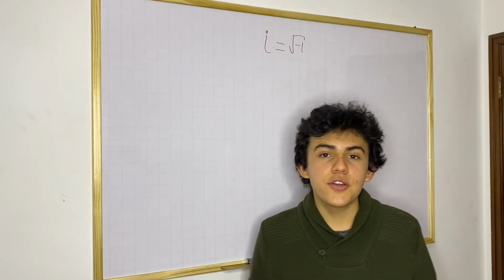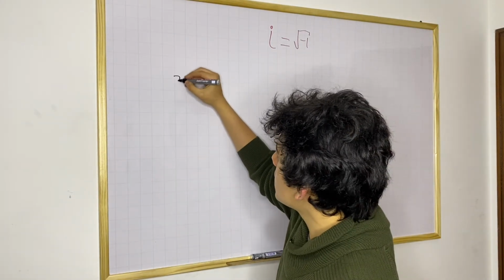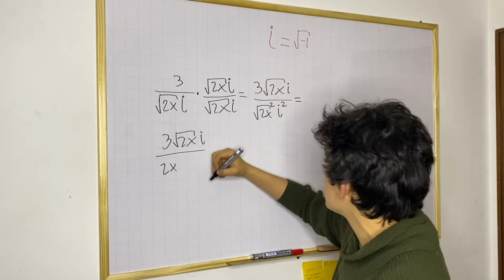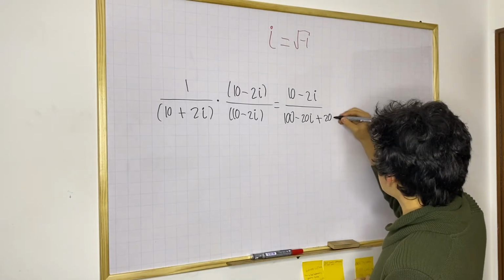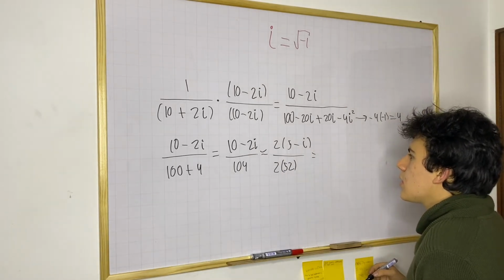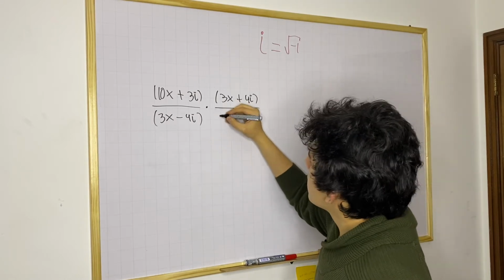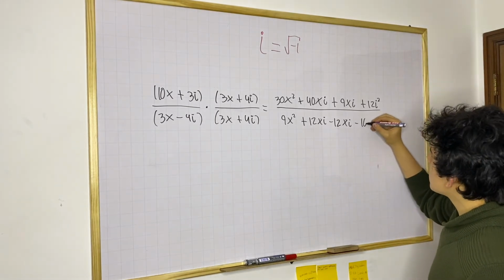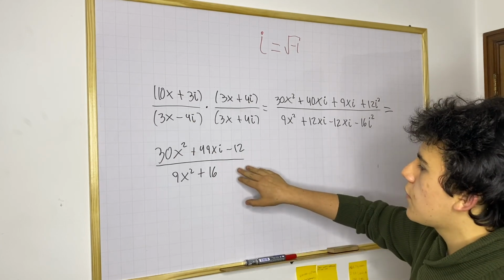Division of complex numbers | Imaginary numbers - General Math Ep. 5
This video shows how to simplify fractions involving complex numbers. The fractions included monomials in numerator or denominator, expansion of complex binomials, and rationalization.